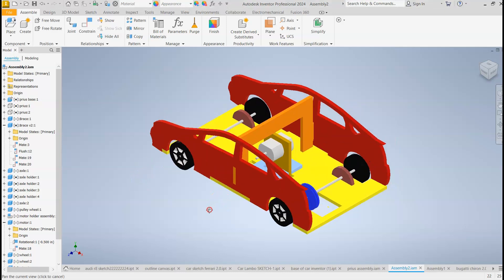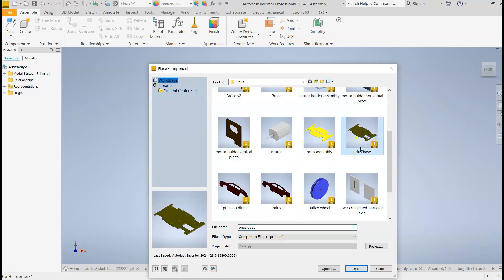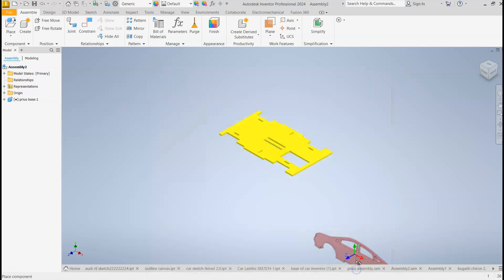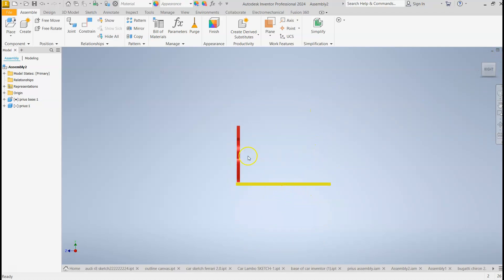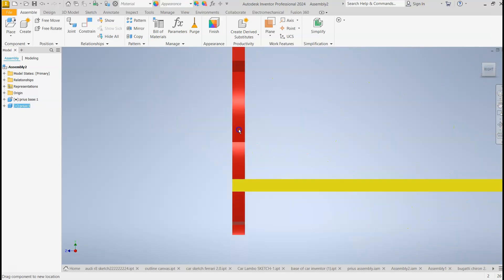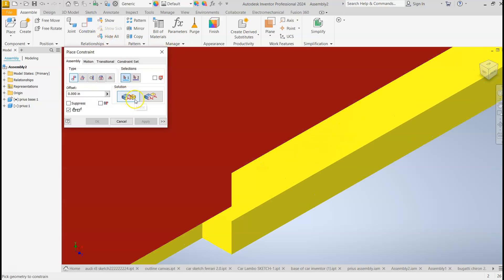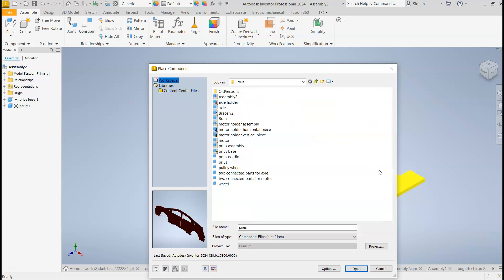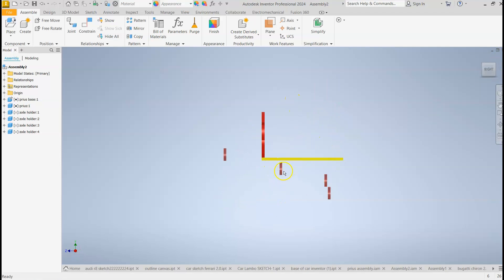Car Assembly 2024